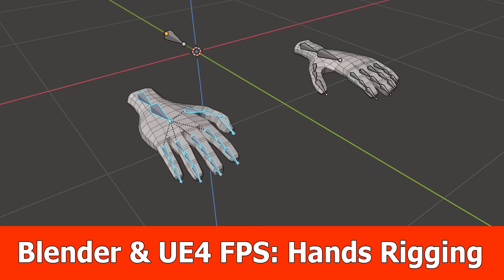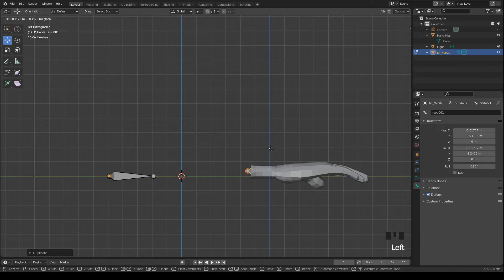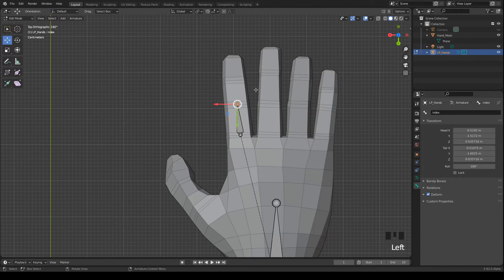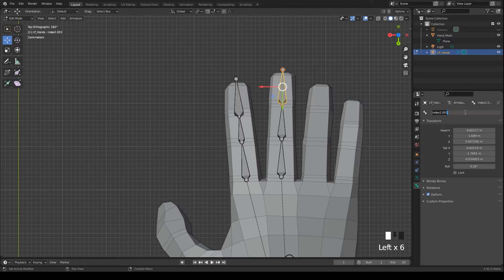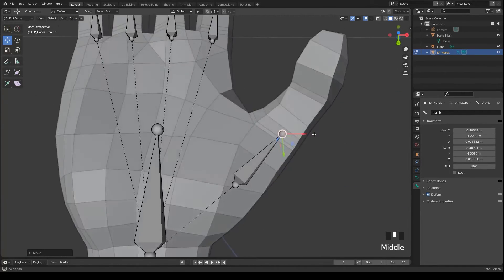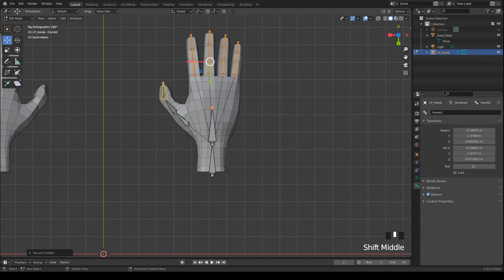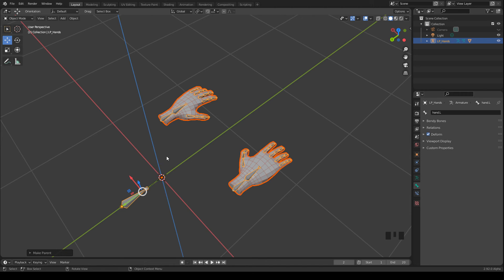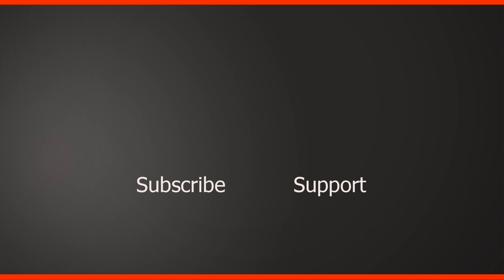Blender & UE4 FPS Hands Rigging Tutorial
Here is the first tutorial of the series on creating FPS games with Blender and Unreal Engine 4 which is about rigging the FPS hands in Blender. The low poly hand model Blender project is available for free, I use this project to add an armature with all the bones and rig the hand. Then I define the armature as parent with automatic weights, so that we can pose it in pose mode.

And here you can get the Blender project for free so that you can follow along the hand rigging process: